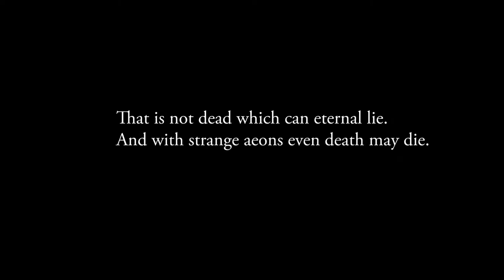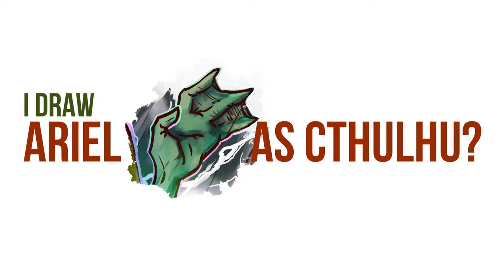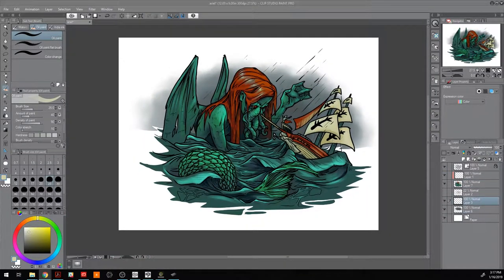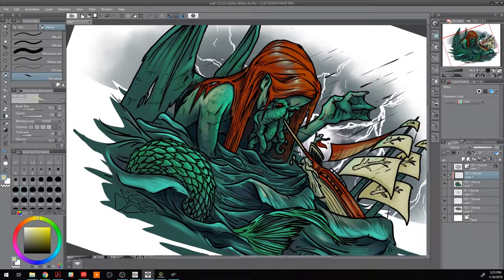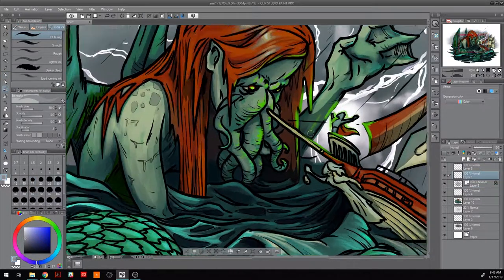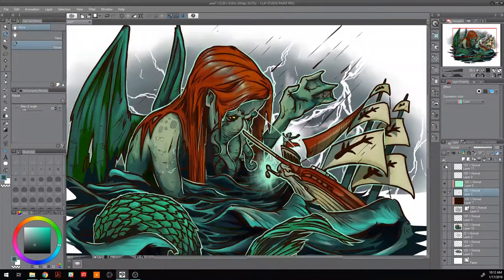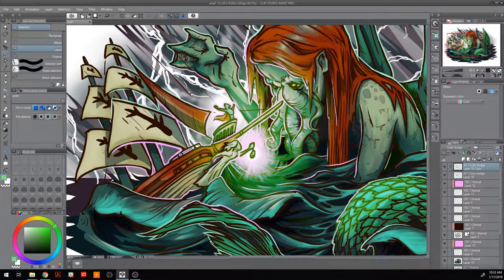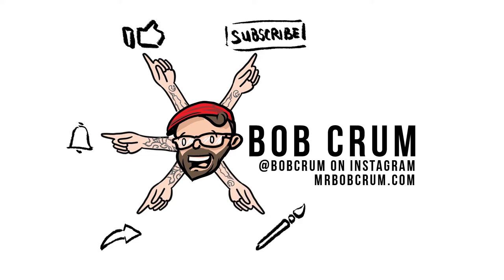I Draw The Little Mermaid as CTHULHU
Ariel has never looked so cosmically horrifying!
This week I took some time out to read a little Hans Christian Anderson and some HP Lovecraft (that may be the first time that sentence has ever been uttered.) And I am going to try and mash them together to figure out what Ariel and Cthulhu have in common.